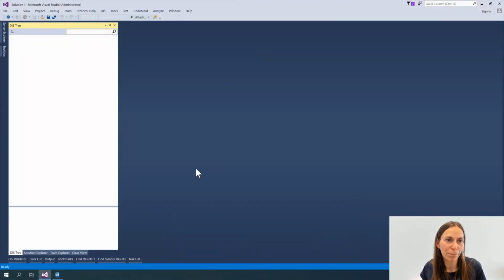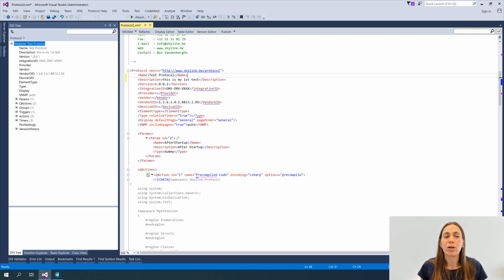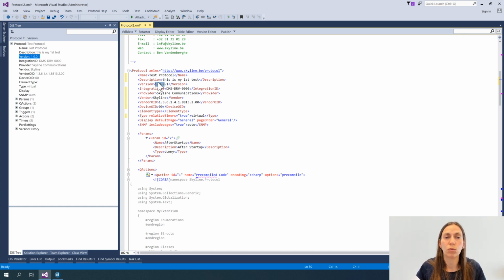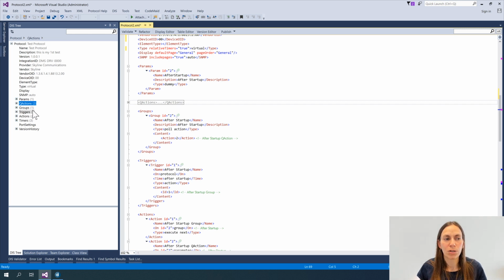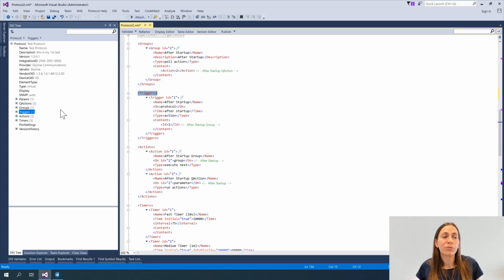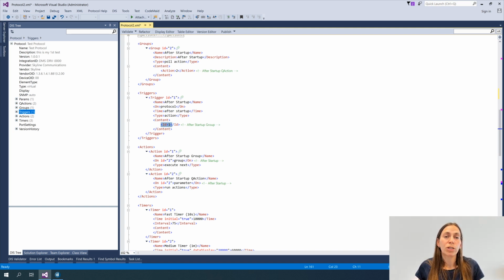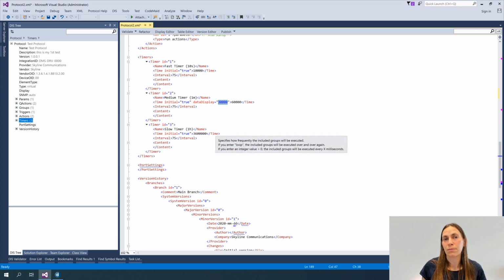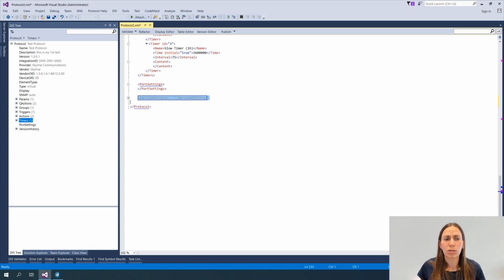Driver Development - A first development - Skeleton of a driver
Starting from scratch for a new development. With DataMiner Integration Studio installed, you have access to numerous templates and helpful features to kickstart your journey from a blank slate.